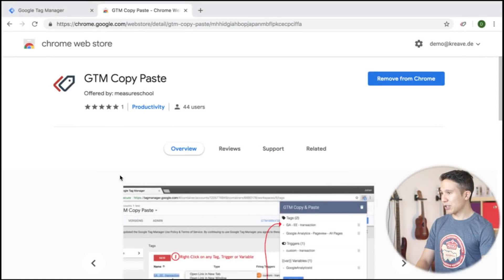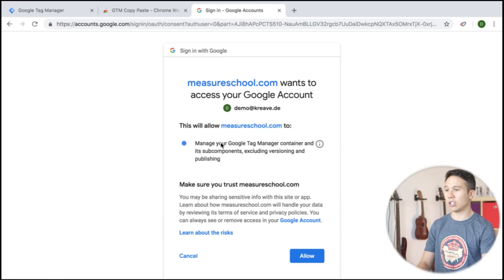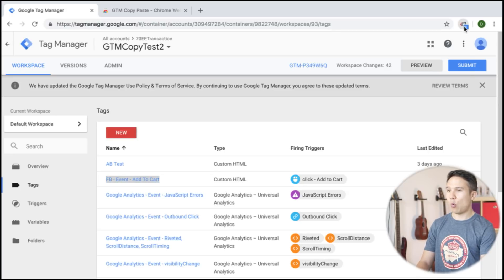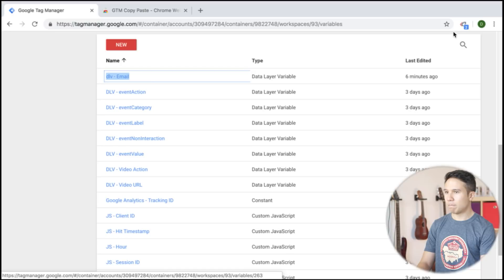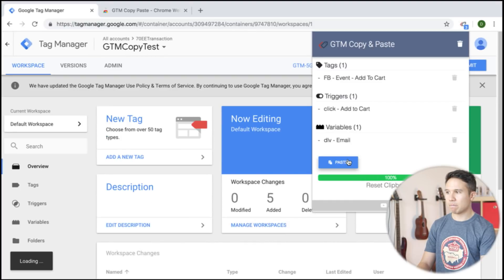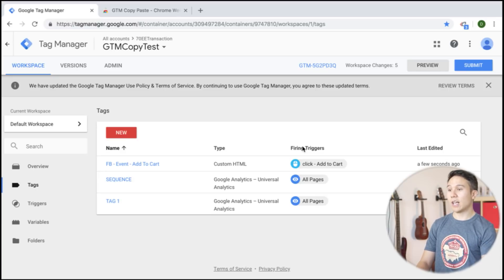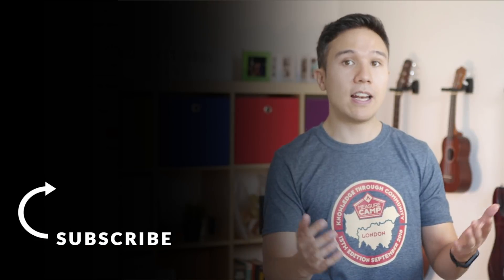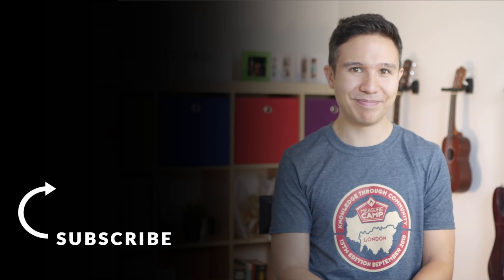My new Chrome Extension: GTM Copy & Paste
The Copy/Paste Chrome extension lets you easily copy any kind of tags, triggers and variables from one GTM account to another without leaving Google Tag Manager. This was built in JavaScript in combination with the GTM API and finally live on the Chrome App Store.